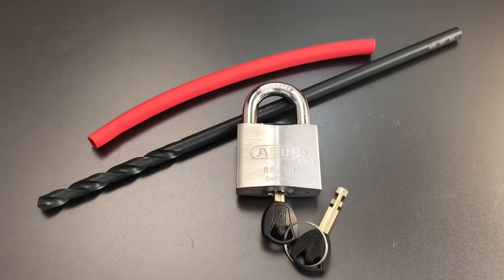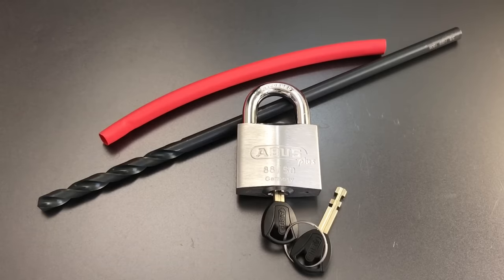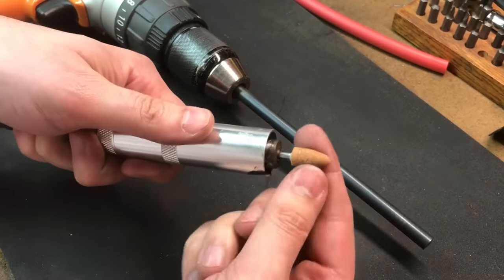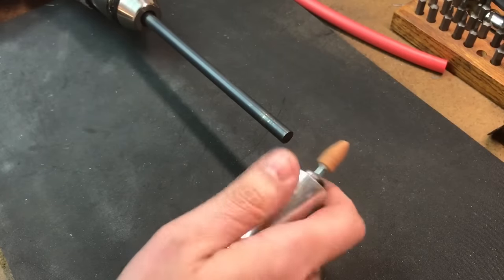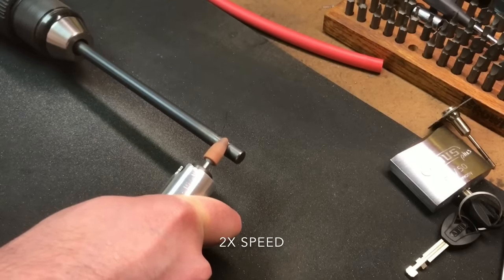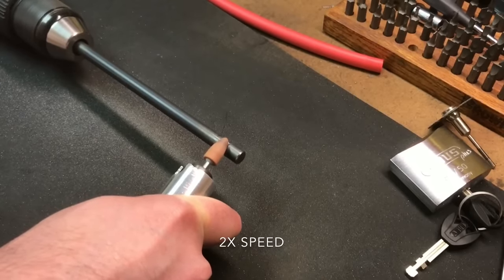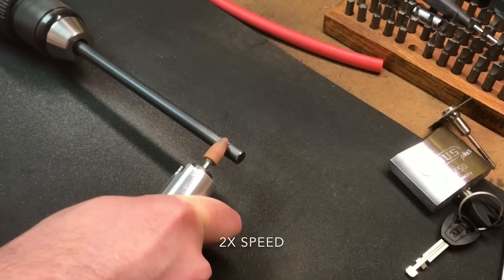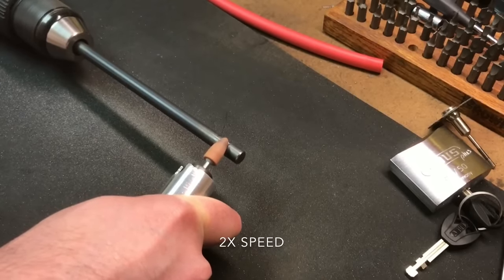[464] LPL Project: The Best Gun Lock Ever?